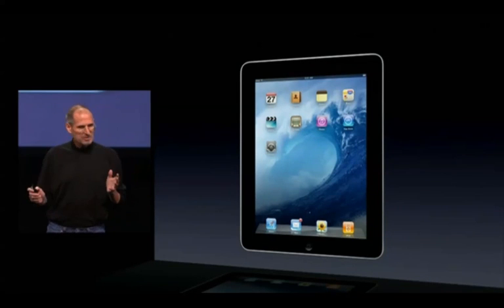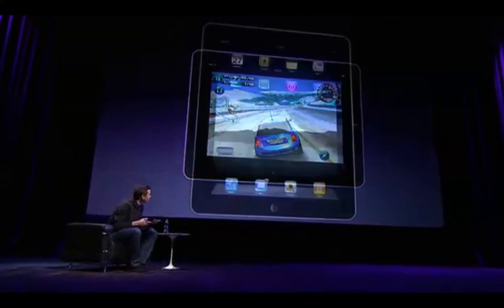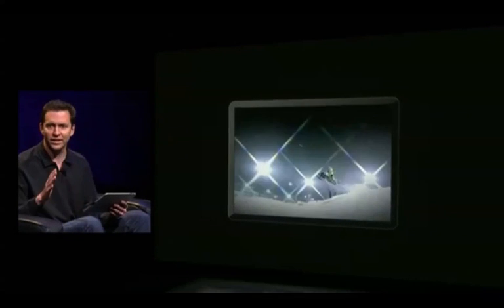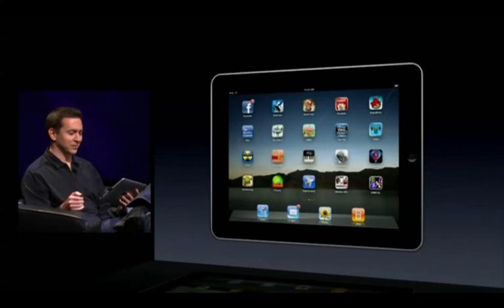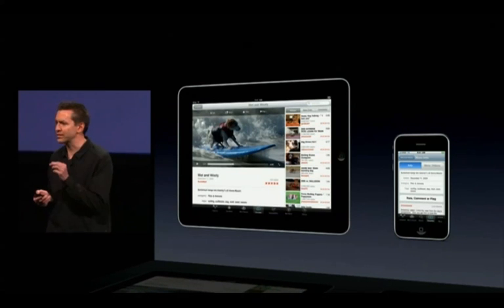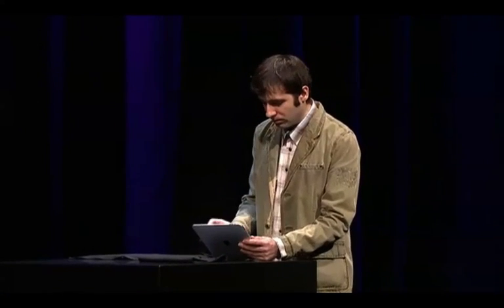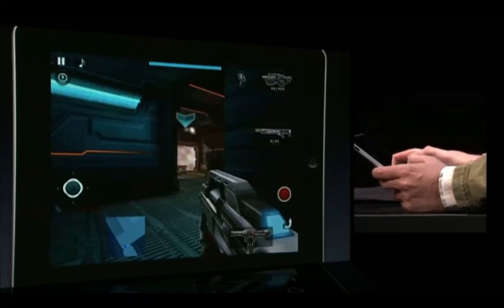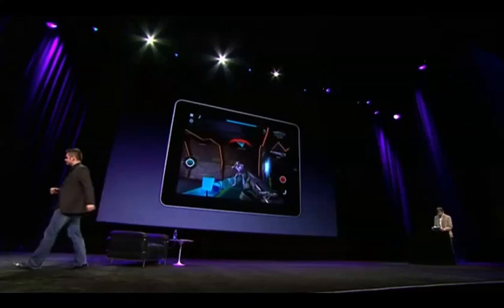APPLE IPAD Event Part 4 of 10 (HD)